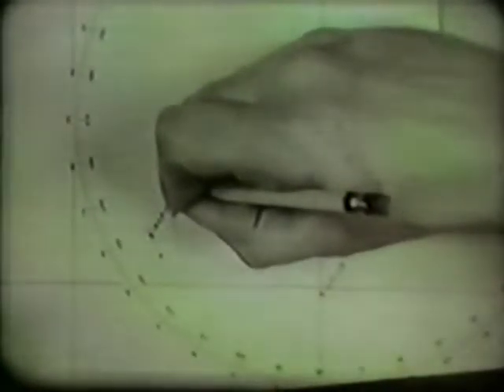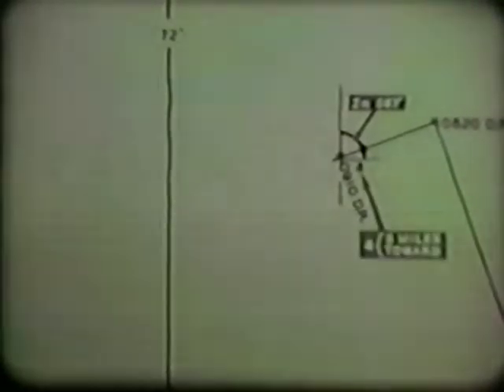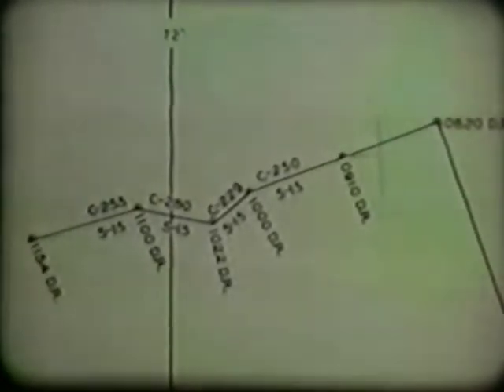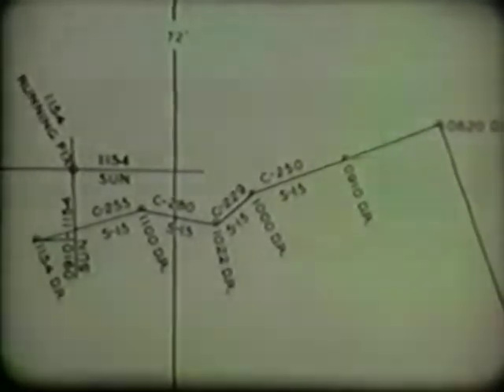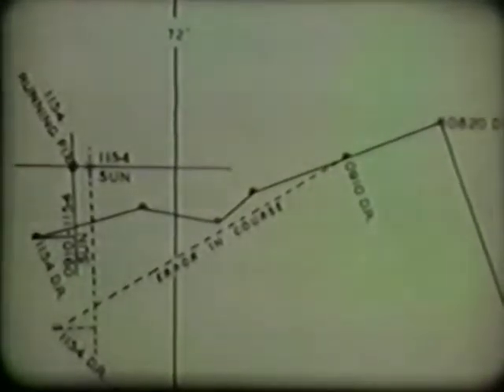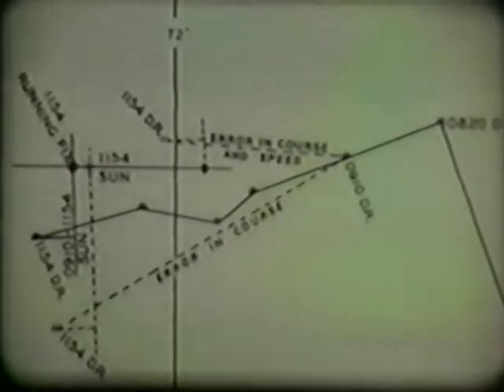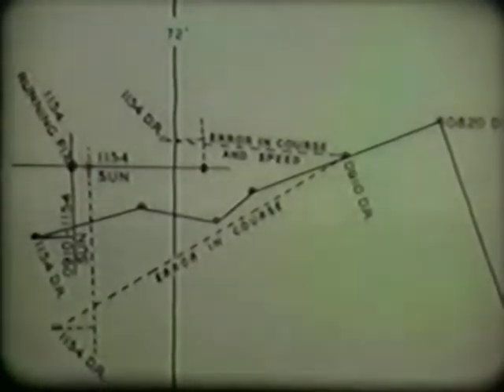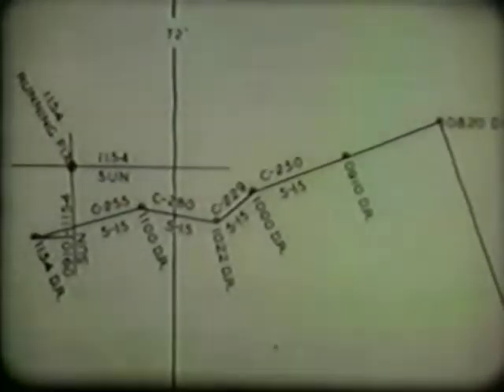07 Celestial Navigation Dead Reckoning and Plotting Part 1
original material from the US navy about celestial navigation